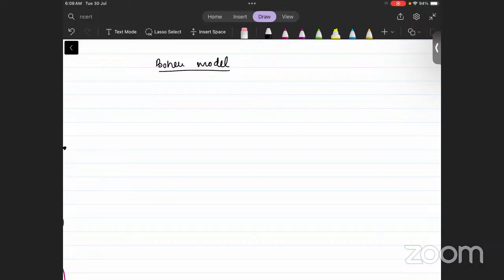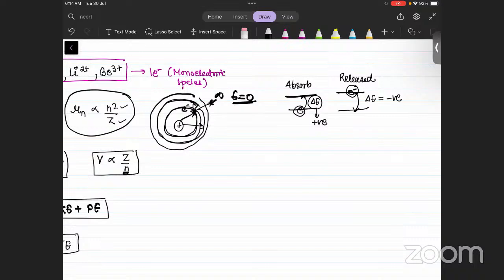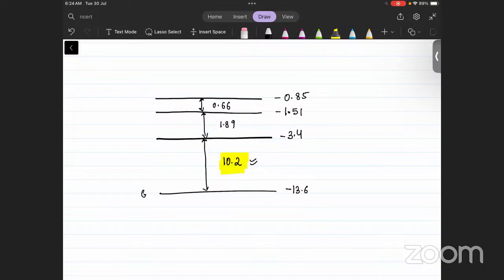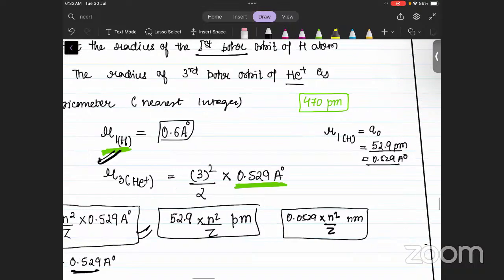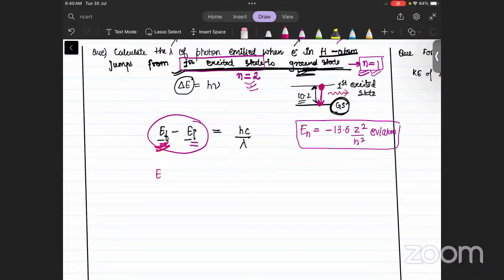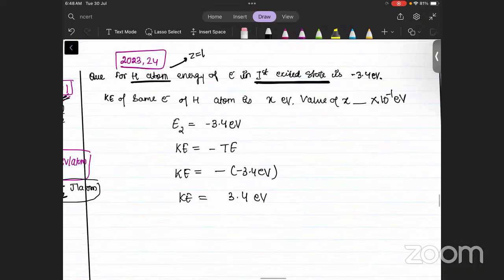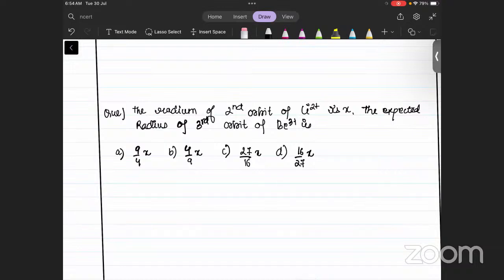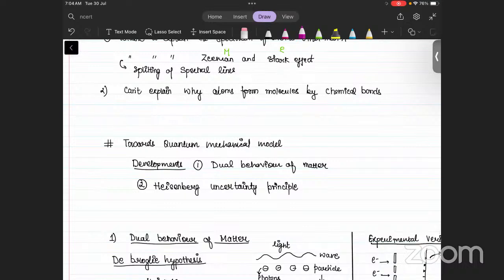IIT-JEE/NEET MS-2(JULY 30)